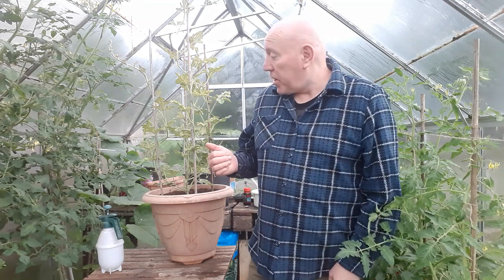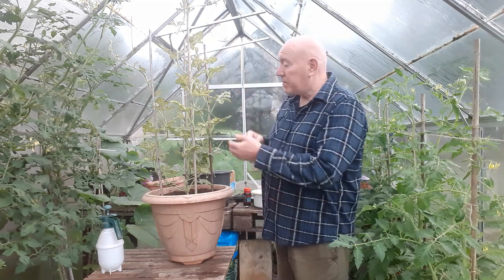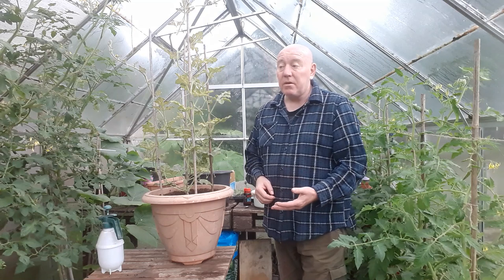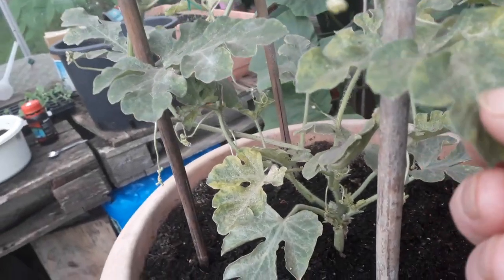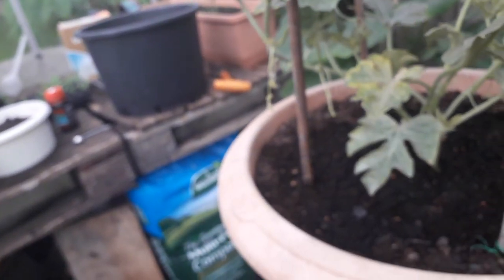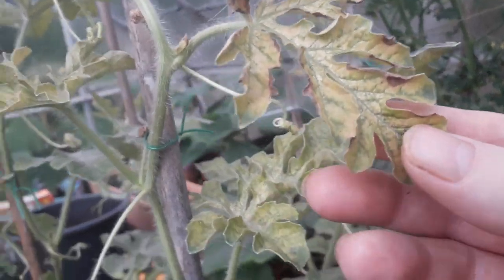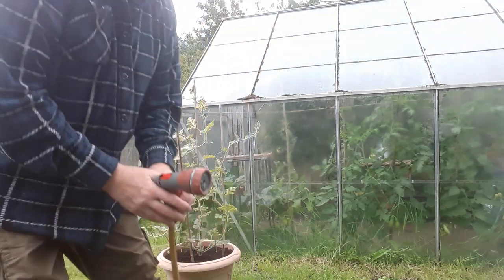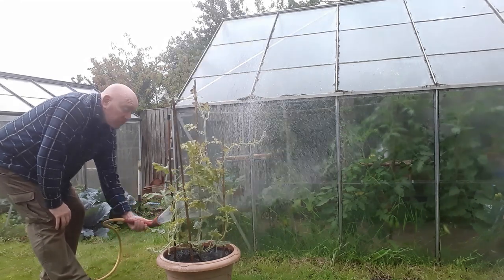Control Red Spider Mite [Gardening Allotment UK] [Grow Vegetables At Home ]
A pest that needs dealing with here is how to deal with Red Spider Mite [Gardening Allotment UK] Please Like & Subscribe and join us doing Allotment Gardening Container Gardening plus more
Thank you for your support